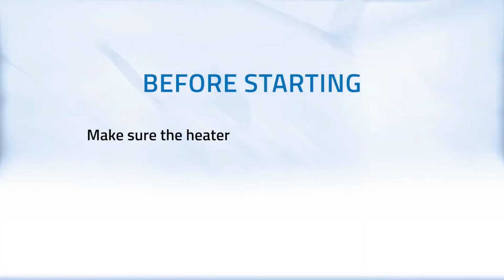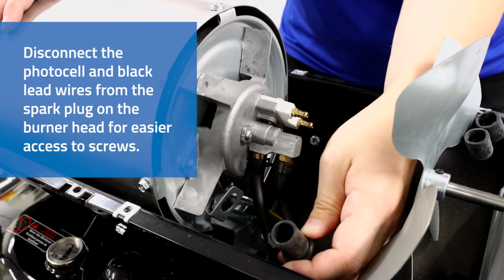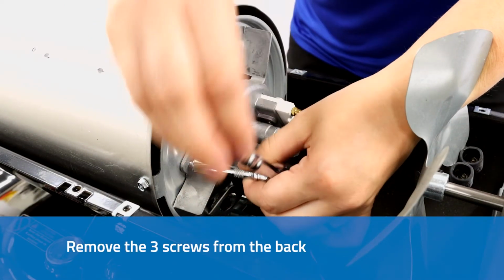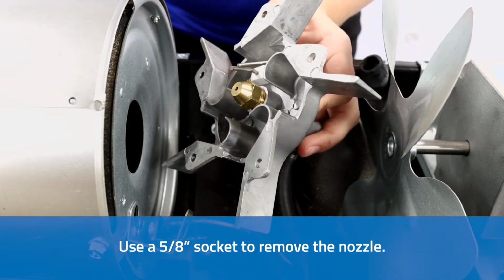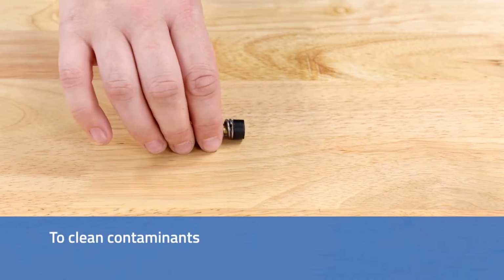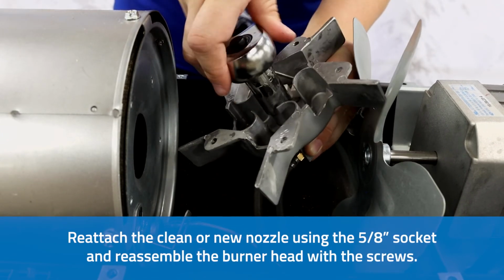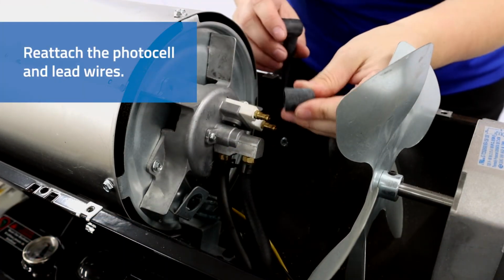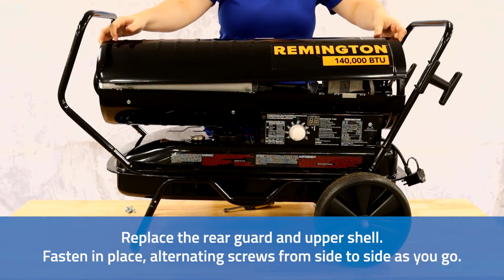How to Clean & Change the Fuel Nozzle on your Kerosene Forced Air Heater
This video is a step-by-step guide on how to clean and change the fuel nozzle on Master and Remington Kerosene Forced Air Heaters. This should be cleaned or replaced AT LEAST ONCE PER HEATING SEASON.

WARNING: Read your owner’s manual and all warnings prior to performing any maintenance.
WARNING: DO NOT USE POWER TOOLS to complete any step of this process to decrease the chance of damaging your heater.